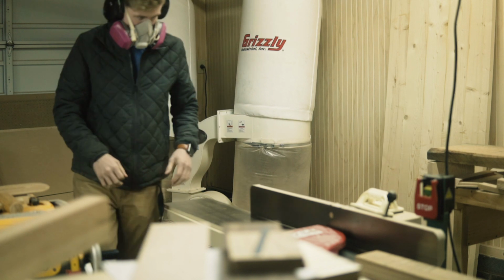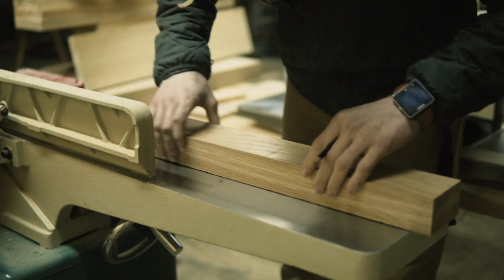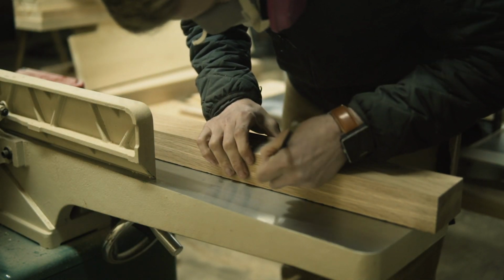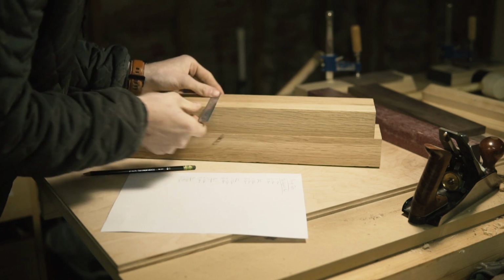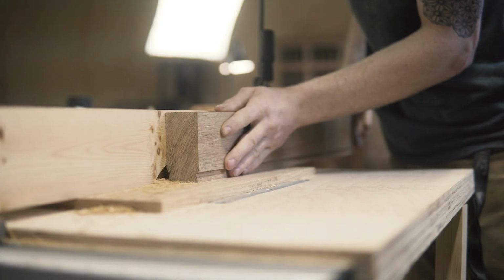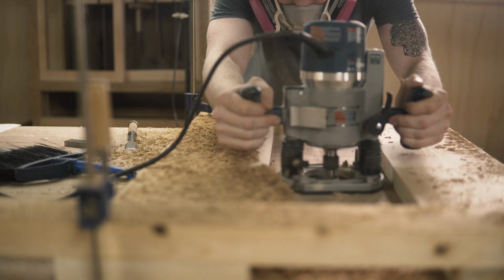Japanese White Oak Dining Table Build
•Where do I get my Japanese Tools From?
I will search around on eBay for cheap tools, but if
I'm looking for something really high quality I will
visit "Noborihamono.com". The Website is in all
Japanase, but you can figure out how to navigate the
site very easily.

to ask me quesiton you can do so by sending me a DM
on my instagram listed above